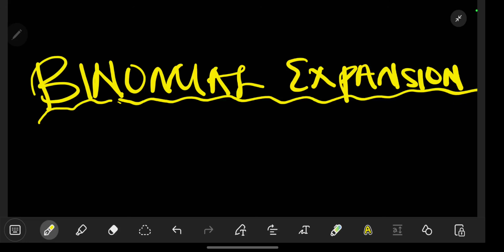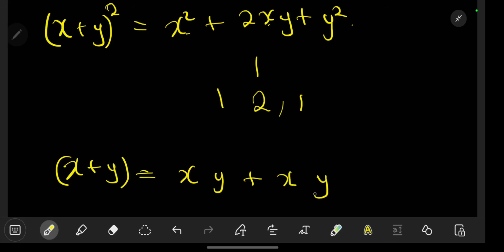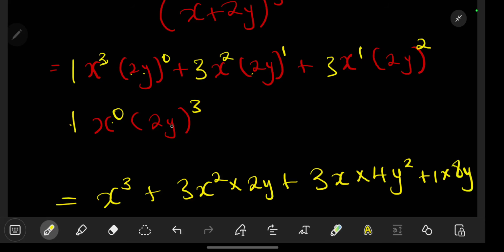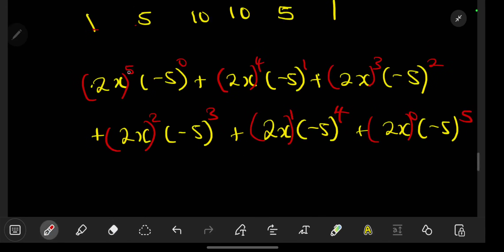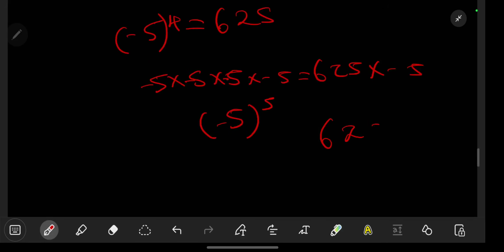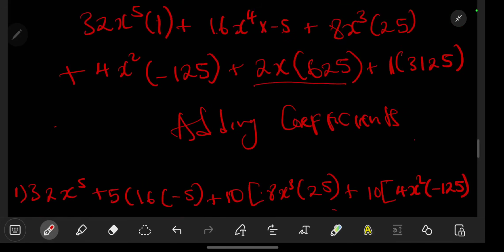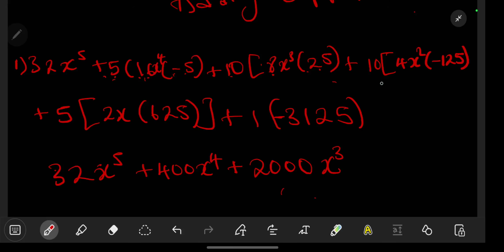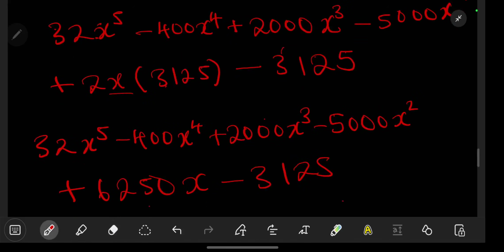Binomial Theorem (Pascals Triangle )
Master the Binomial Theorem and learn how to use Pascal’s Triangle to expand expressions quickly and easily! In this lesson, we break down the basics step by step, from understanding coefficients to expanding binomial expressions like �. Perfect for beginners, high school students, A-level learners, and anyone preparing for exams.
📘 In this video you will learn:
• What the Binomial Theorem is
• How Pascal’s Triangle works
• Finding coefficients easily
• Expanding binomial expressions
• Patterns in Pascal’s Triangle
• Solving worked examples step by step
Whether you’re studying algebra, pure mathematics, or preparing for tests and exams, this tutorial will help simplify the topic and improve your problem-solving skills.